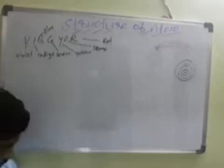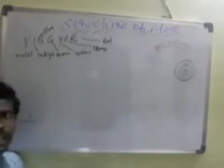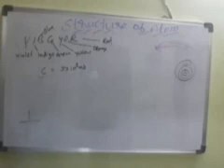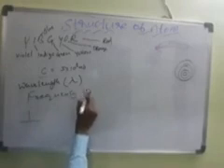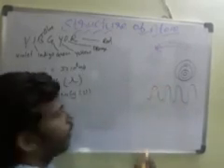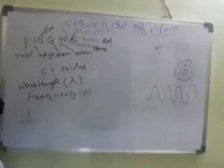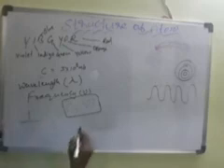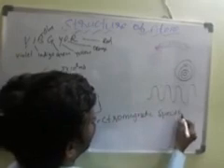10th STRUCTURE OF ATOM